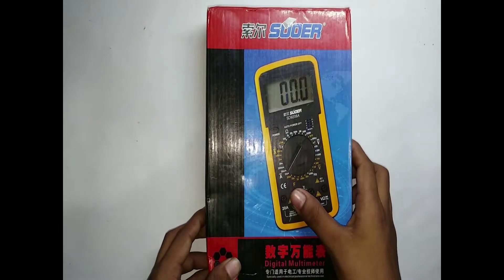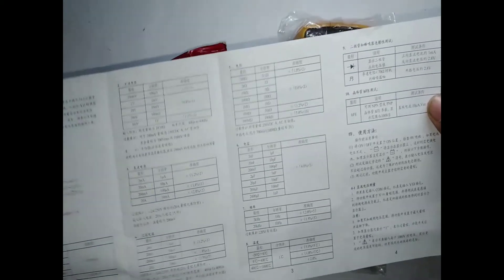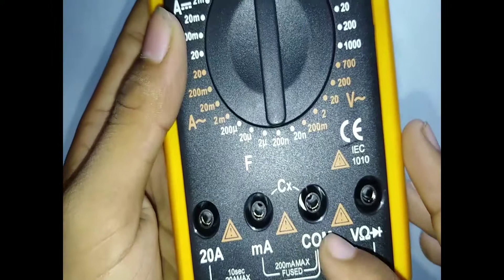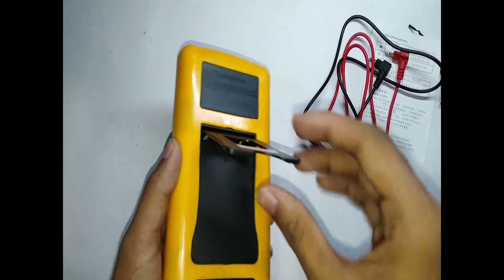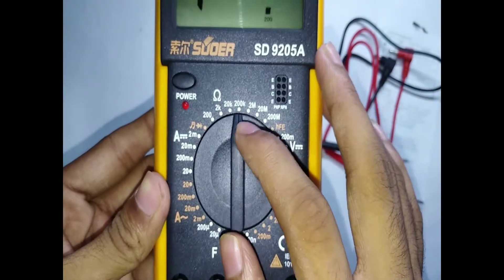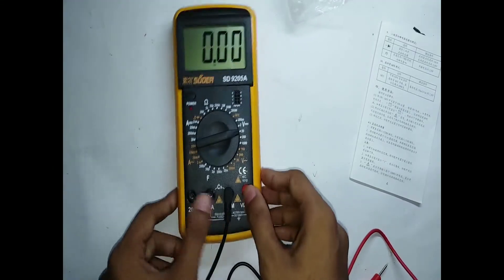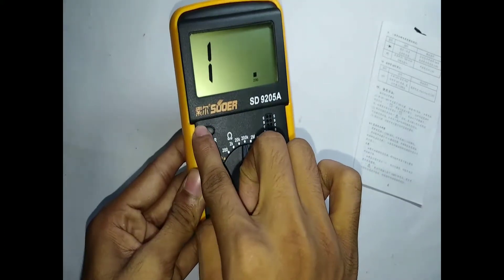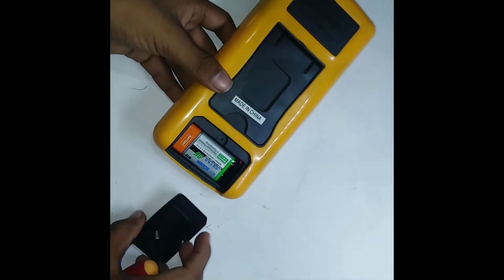Unboxing Digital Multimeter Professional. [Suder SD 9205A]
Hello viewers,
I have ordered this multimeter from online. It's great. At low price it gives almost all the features. And it's display is too huge. If you want buy a multimeter for the first time then go for it. It can measure upto 20 Amps. You can also measure capacitance of a capacitor. And many more.

Song
Cloud 9
Artist
Itro & Tobu
Licensed to YouTube by
UMPI, and 4 Music Rights Societies